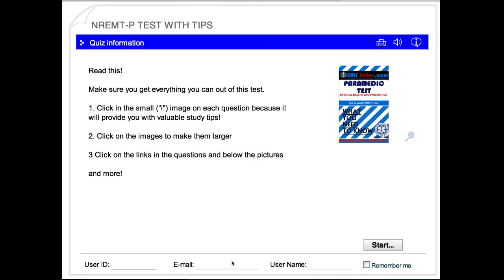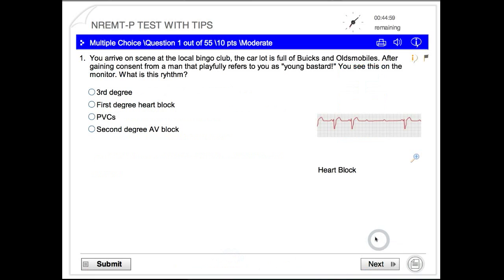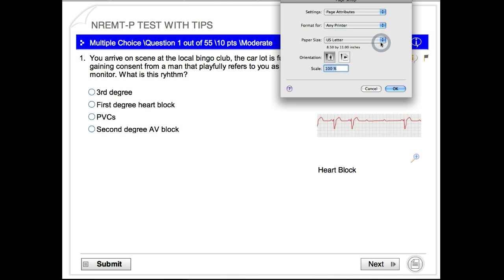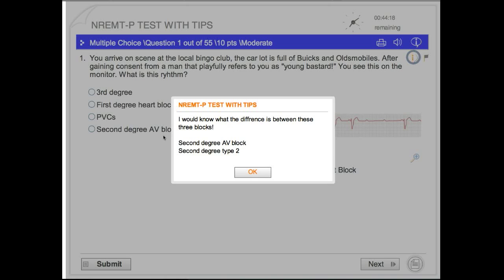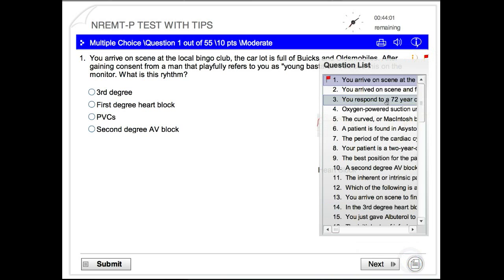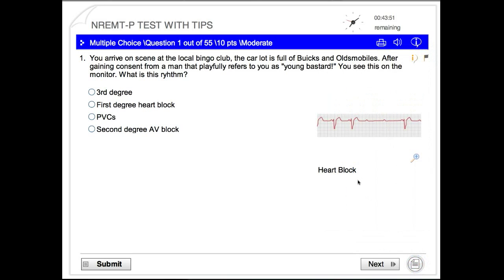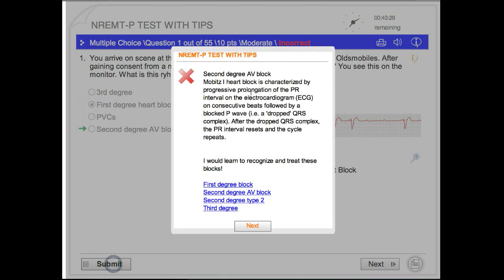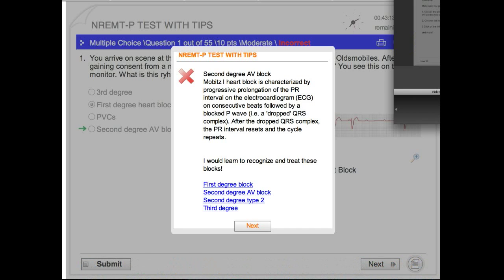nremt test id44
NREMT EXAM, How to pass the National Registry test.